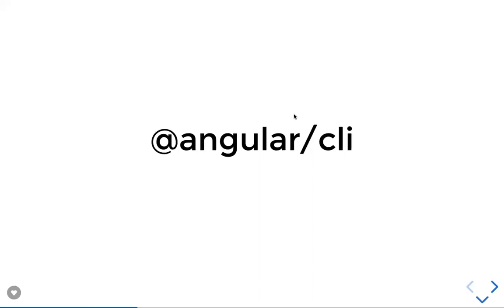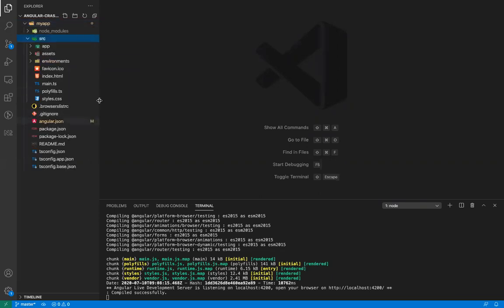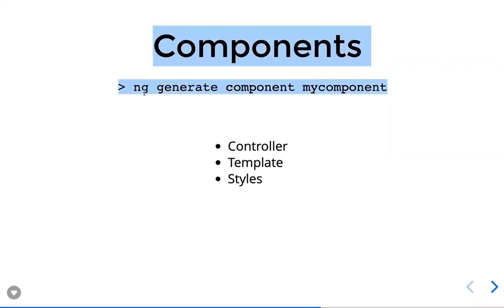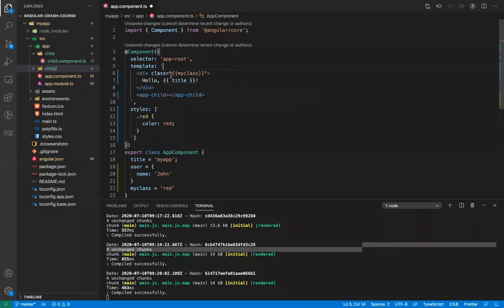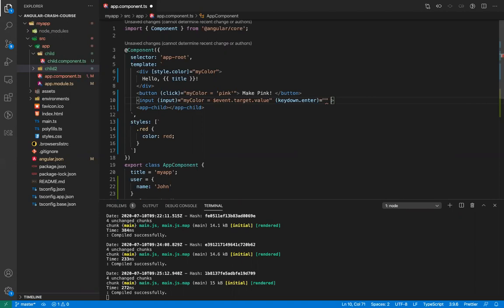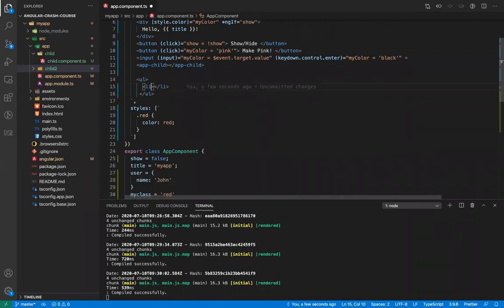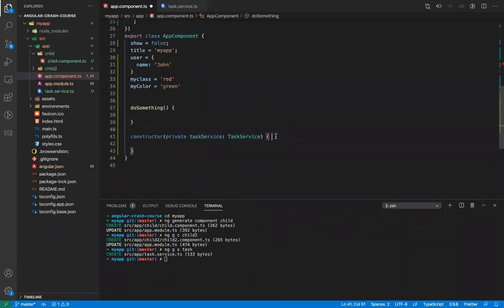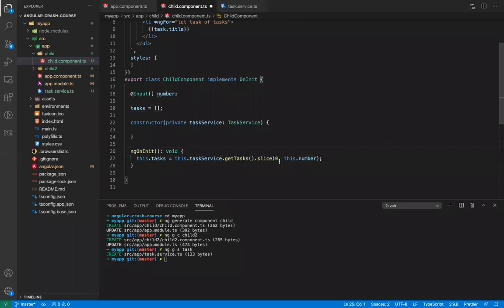[10.07.2020] Angular Crash Course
If you noticed something unclear for you, please put a comment about it. I'll try to make the next one better.

This is a very quick Angular Crash Course for developers who did not work with Angular before and would like to have initial guidance to start smoothly.

Requirements:

- You need to know HTML/Javascript basics
- You need to have nodejs (v10+) and npm installed

If you want to participate next time follow the announcements on my twitter